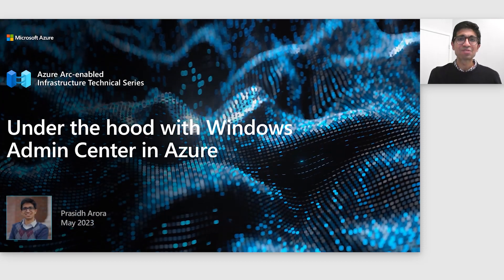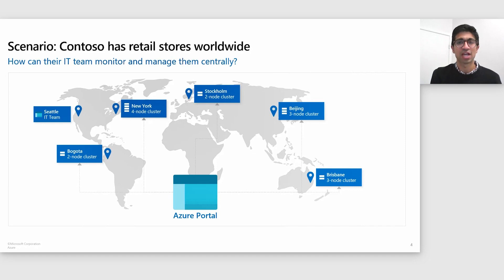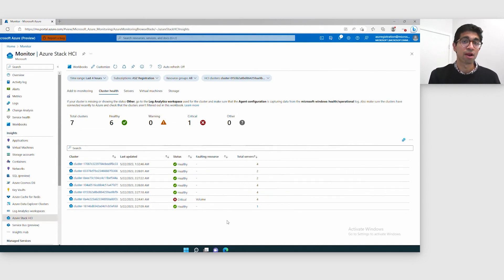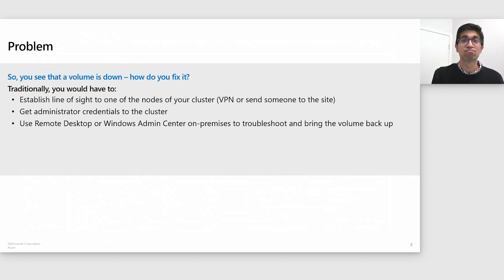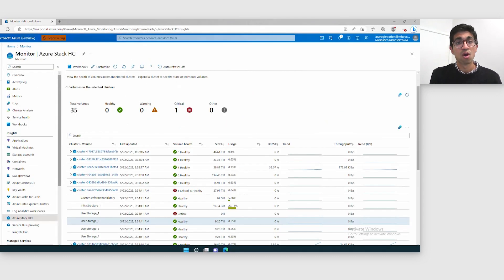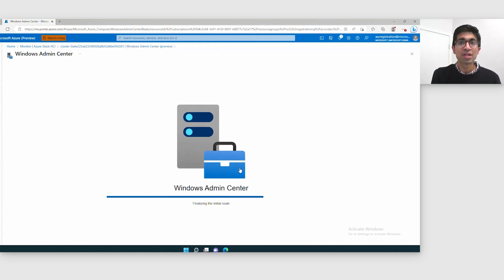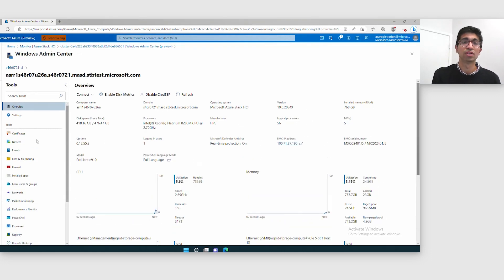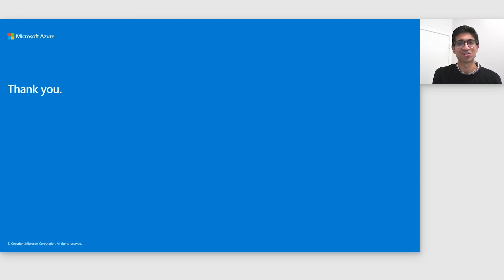Under the hood with Windows Admin Center in Azure Portal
Learn how you can use Windows Admin Center in Azure to manage, monitor, and fix critical issues with your Azure Stack HCI cluster from the Azure Portal.